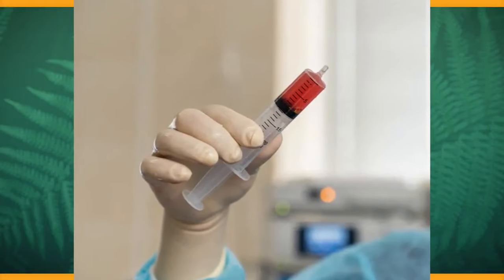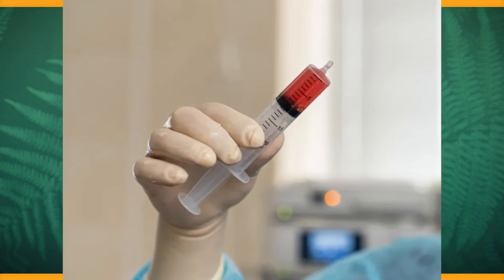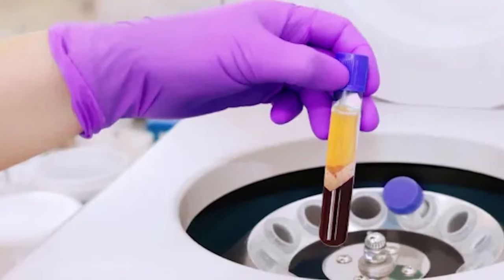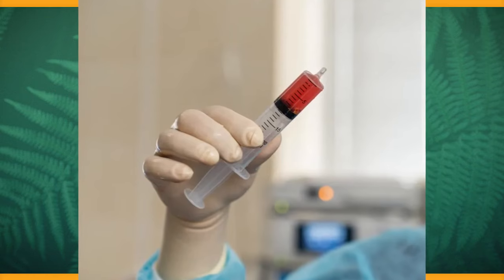Healing bones and muscles without surgery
Learn the meaning of Orthobiologics and how it can help you avoid major surgical procedures!